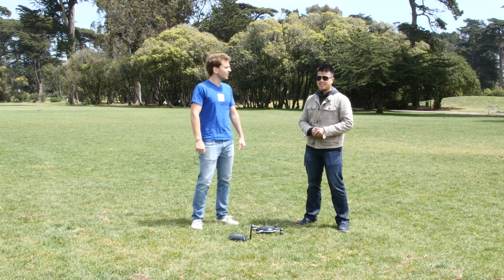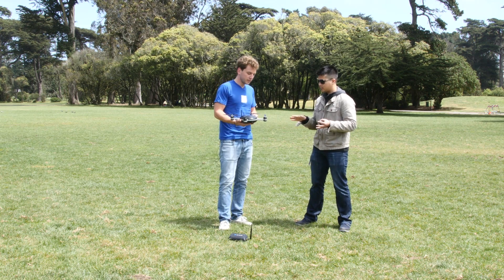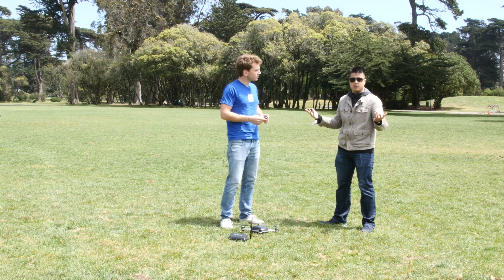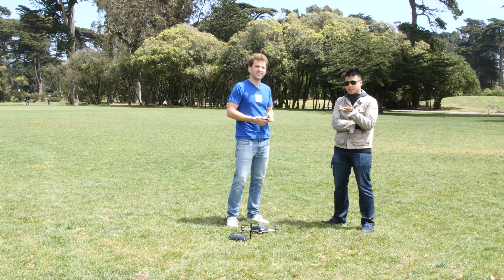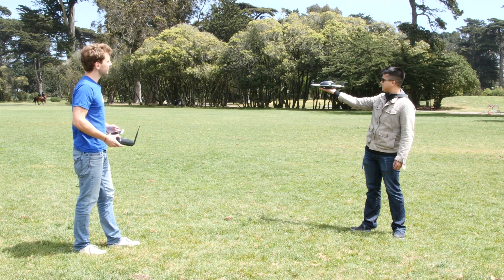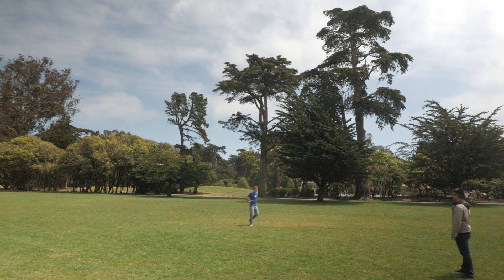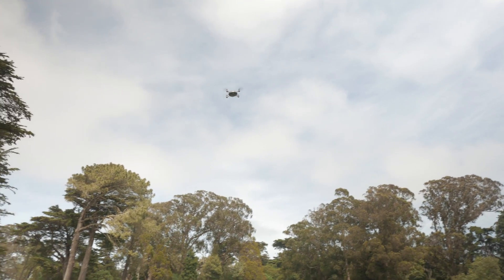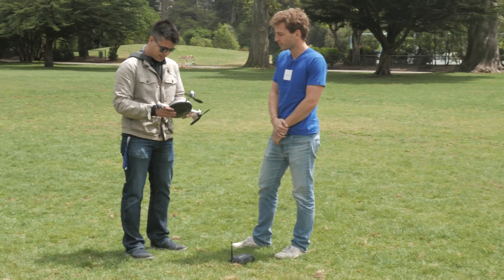Hands-On Demo With Lily, The Camera That Flies Itself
Check out our hands on demo with Lily, the camera that flies itself! Lily is a new drone that actually flies itself and is a lot smarter than you would expect.